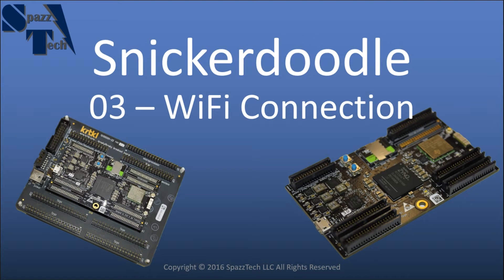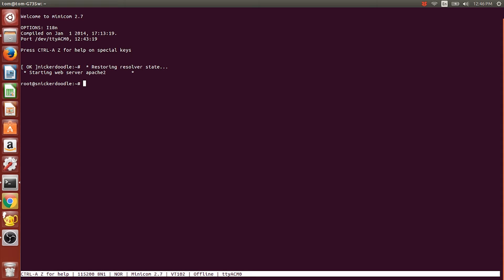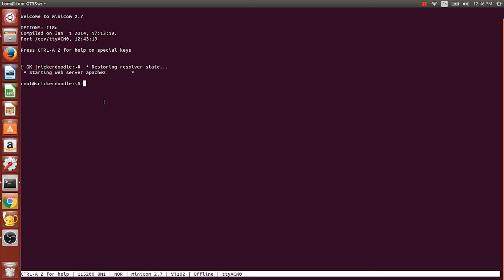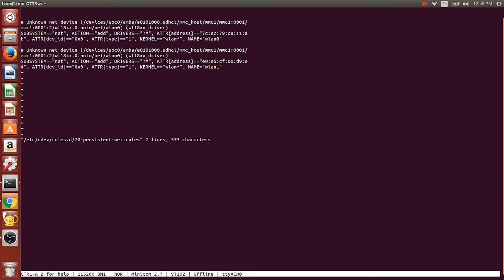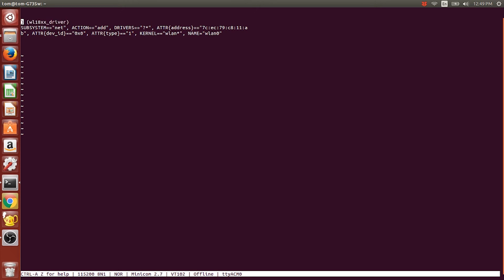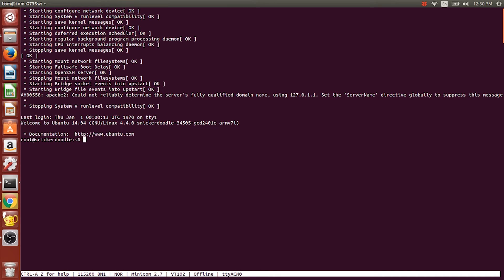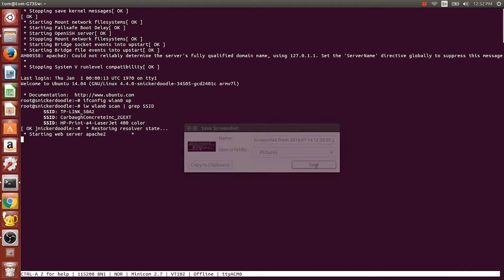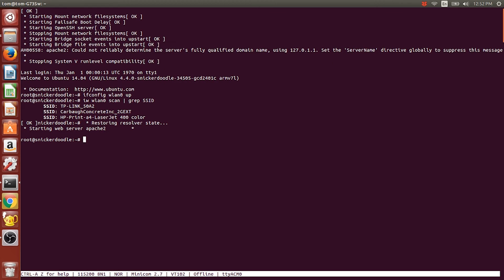snickerdoodle WiFi and SSH connection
In this video tutorial I demonstrate step by step instructions for setting up a WiFi connection and interfacing with the snickerdoodle via SSH from both Linux and Windows 10.